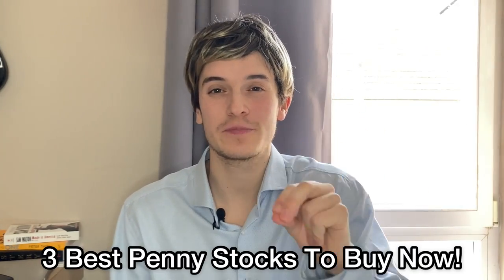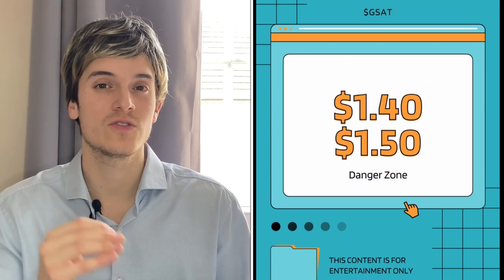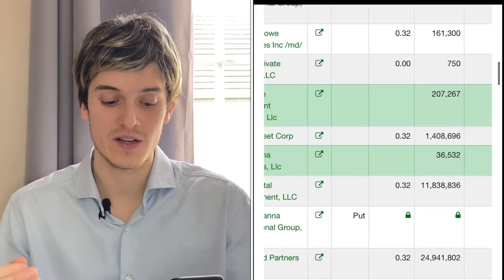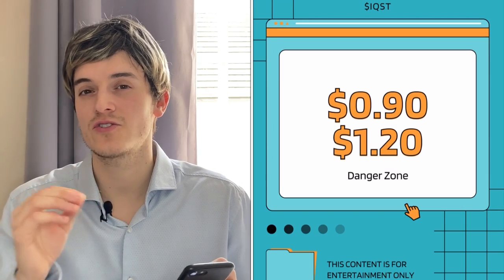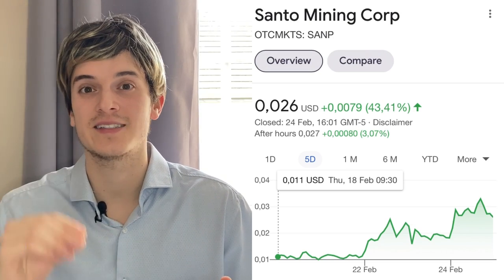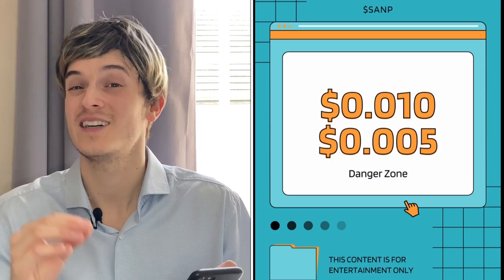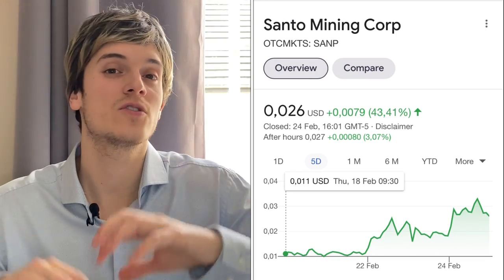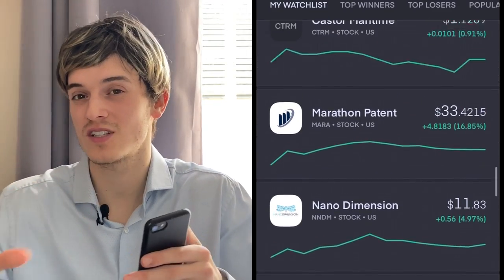This $0.02 Penny Stock Will Skyrocket...😱 $SANP UPDATE! SANP STOCK ANALYSIS BUY NOW?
SANP Stock (Santo Mining Corp) SANP Stock Analysis
This $0.02 Blockchain Penny Stock Will Skyrocket. $SANP HUGE NEWS! SANP STOCK ANALYSIS - BUY NOW?
SANP STOCK BIG NEWS! Stock Update / Price Prediction

SANP Stock Forecast
Why did SANP go up so much
Should I buy SANP Stock
SANP stock news
Penny Stock Ark Invest
SANP Cathie Wood
SANP Revenue
SANP Stock Crash
Why did SANP stock crash
Wsb sanp pump
Sanp stock short volume free
Did wallstreetbets pump sanp
Best penny stock to buy